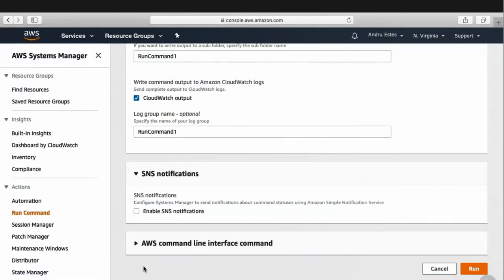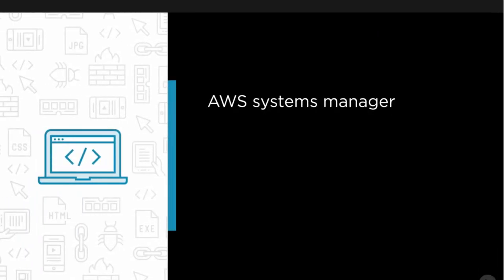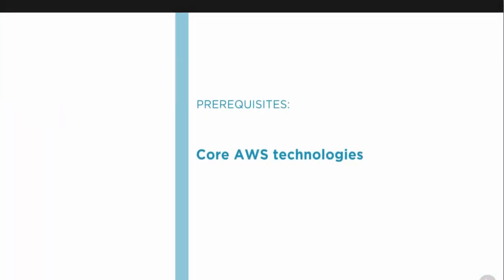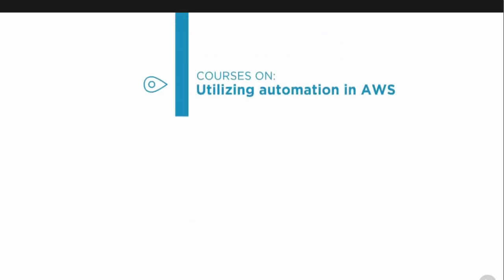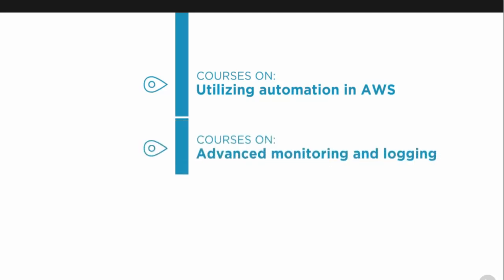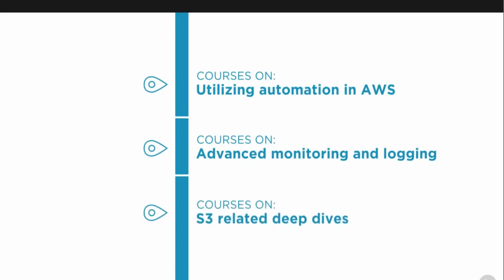🚀 AWS Operations Mastery: The Complete 2025 Management Guide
Become an AWS Operations Pro! Learn how to monitor, optimize, and secure your AWS environment like a cloud expert—with real-world scenarios and hands-on demos!

🔥 What You’ll Learn in This Course:
✅ Core AWS Services – EC2, S3, RDS, Lambda & more
✅ Monitoring & Alerts – CloudWatch, EventBridge & SNS
✅ Cost Optimization – Reduce bills by 30%+ with proven strategies
✅ Security Best Practices – IAM, KMS & compliance checks
✅ Automation – AWS CLI, SDKs & Infrastructure as Code (IaC)
✅ Disaster Recovery – Backup, restore & high availability setups

🛠️ Hands-On Labs Included:
🔹 Setting Up CloudWatch Dashboards
🔹 Automating EC2 Backups
🔹 Configuring IAM Policies
🔹 Building a Cost-Optimized Architecture

📌 Course Modules:
00:00 - AWS Operations Overview
03:15 - Monitoring & Logging Deep Dive
08:30 - Cost Management Strategies
14:20 - Security & Compliance
19:45 - Automation with AWS Tools
25:10 - Disaster Recovery Planning

🎁 FREE AWS Ops Toolkit:
📥 [Download] "AWS Operations Cheat Sheet" (PDF)
🔗 [GitHub] Automation Scripts & Templates

💬 Discussion:
"What’s your biggest AWS operations challenge?
▢ Cost control ▢ , Security gaps ▢ , Automation? Let’s solve it!"

Weekly AWS/cloud tutorials – From basics to advanced